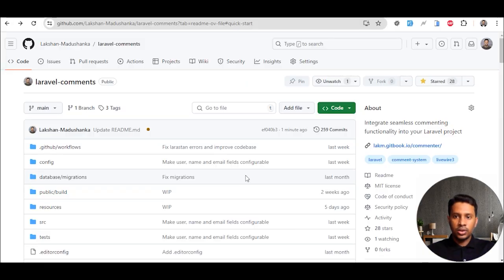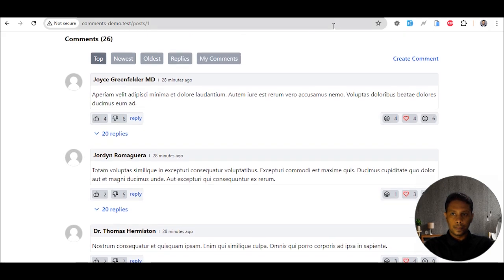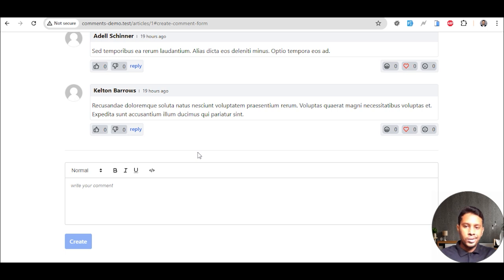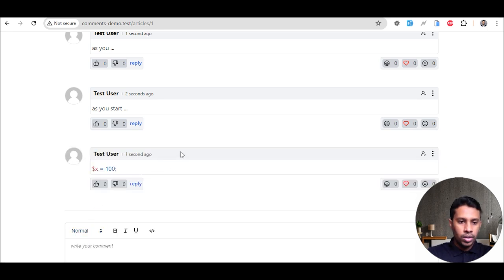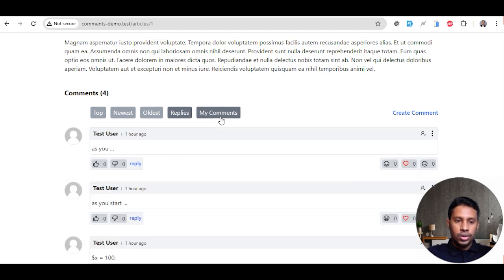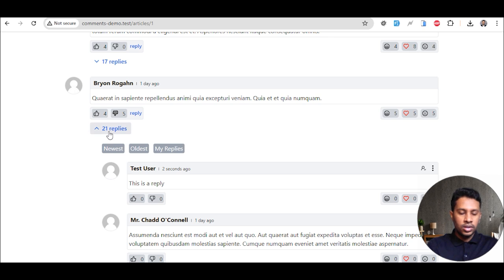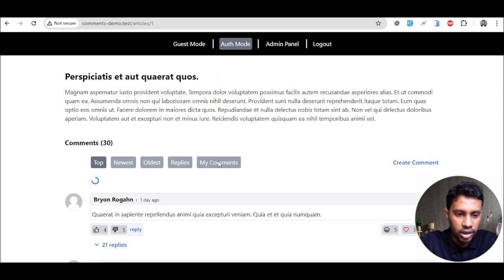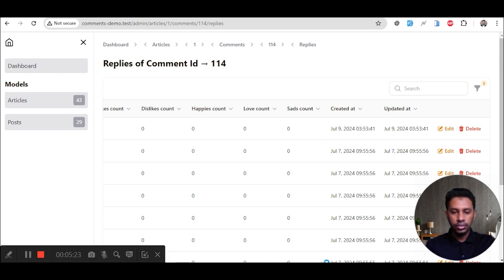Commenter Demo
Commenter is a feature-rich, modern package with an admin panel designed to address all your commenting needs. With this package, you won't need any additional tools for the comment functionality in your Laravel projects.

✨Key Features
❤️ Simple, modern, and user-friendly interfaces.
📱 Mobile responsiveness.
📝 WYSIWYG editor.
📔 Syntax highlighting.
🔒 Robust security features.
🔑 Effective spam prevention.
🤩 Reaction options.
📞 Support for threaded replies.
👤 User mention functionality.
👥 Display list of users who reacted (auth mode only).
🔢 Pagination.
👮‍♂️Support for both authentication mode and guest mode (mutually exclusive).
🔍 Advanced filtering and sorting options.
🥰 Responsive design using a combination of Livewire and Alpine.js.
🚀 Optimized performance. And much more.

Chapters
00:00:00 Introduction
00:02:48 Installation
00:04:49 Setup
00:08:47 Modes
00:09:20 Guest Mode
00:14:02 Auth Mode
00:16:18 Editor
00:19:22 Commenting
00:33:40 UI
00:35:00 Security and Performance
00:39:40 Admin Panel
00:43:45 Conclusion